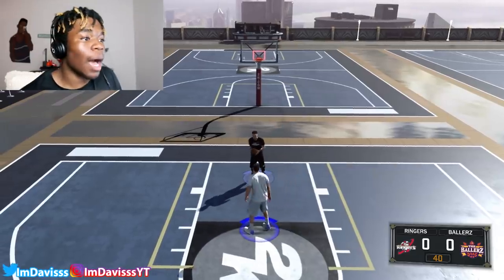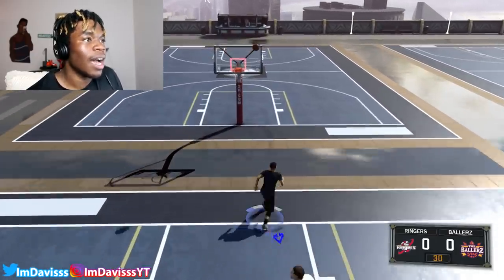I GOT ACCESS TO EVERY OLD PARK SERVER WITH Grinding DF, LaMonsta and Peter MC